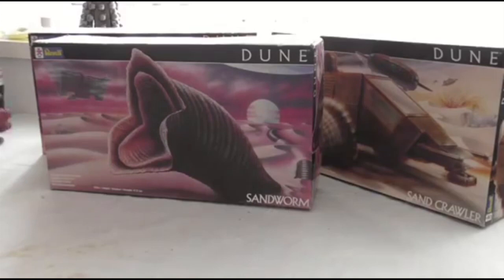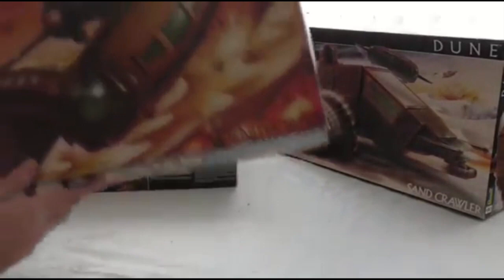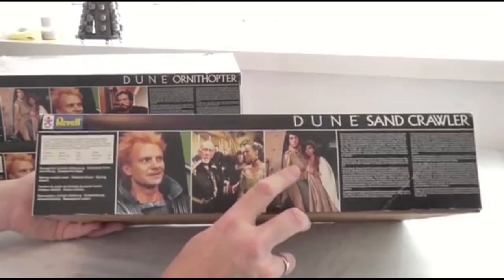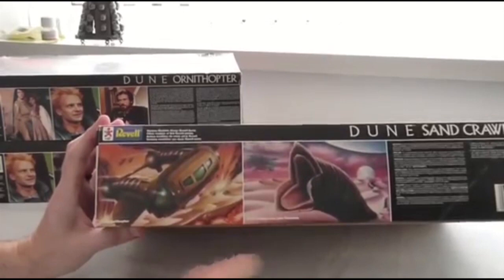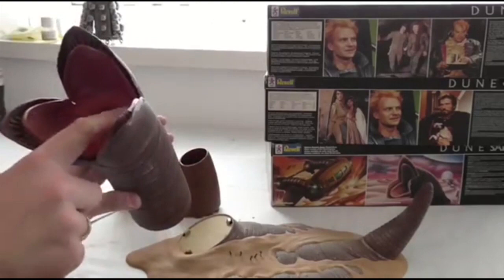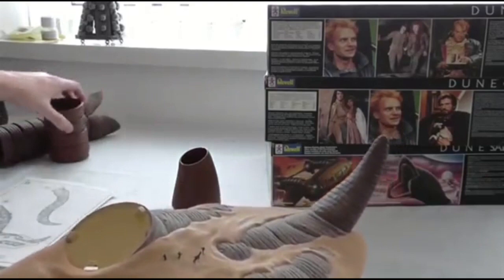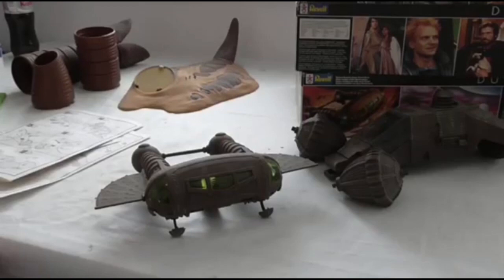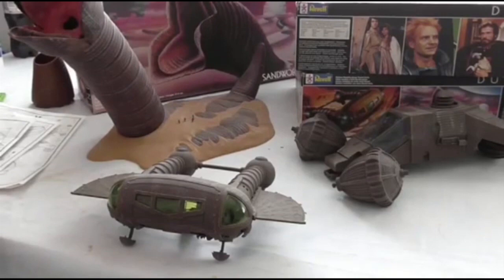Revell "Dune" Kit reviews Ornithoptor, Sandworm and Sand Crawler 1984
A review of the three Revell kits from 1984's Dune directed by David Lynch.
A video that was originally on my old channel that I thought was worth bringing across to this one.